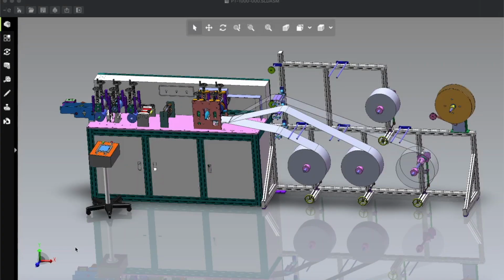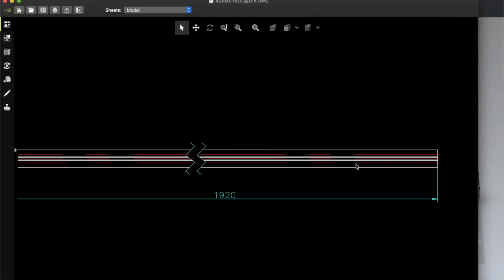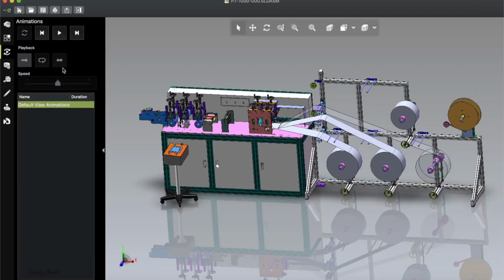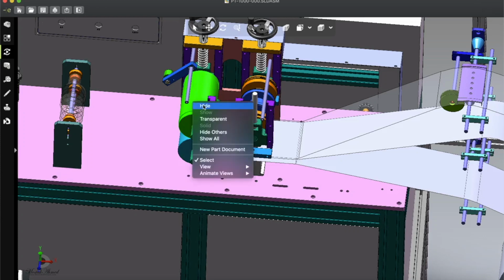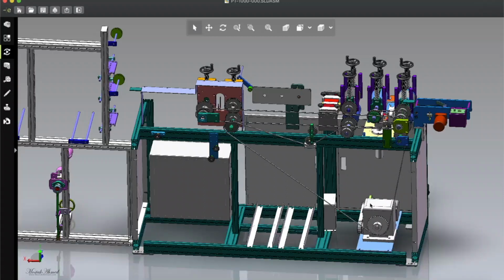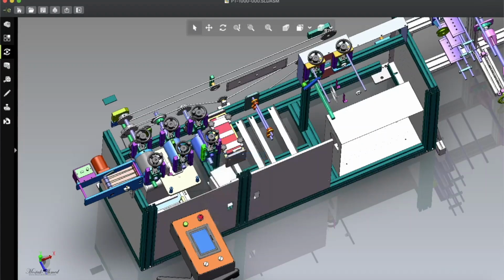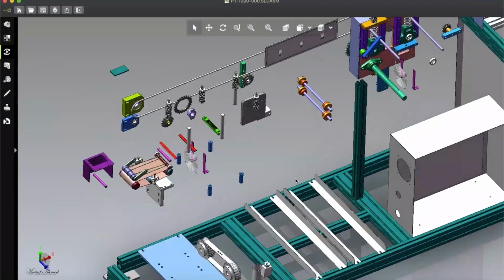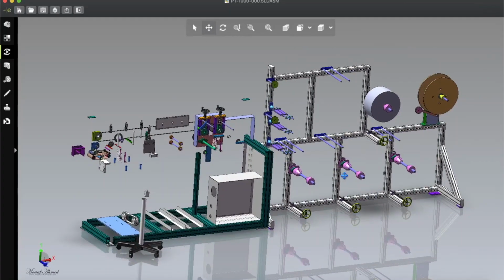Second Generation Surgical mask Making Machine (Part 1)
Full-Automatic disposable surgical mask making machine design

Ultrasonic sealing technology
Durable and heavy-duty
Each and every part has details 2D+3D drawing
CREO 5.0 + Solidwork 2018
Spare Parts supply is also available
Requirements: Solid-works 2018 or above required
File included: SW 2D + 3D +CREO 5.0 + STEPS + BOM+PDF+CAD+Electric Diagram (All in one package)

WeChat: mostakdu